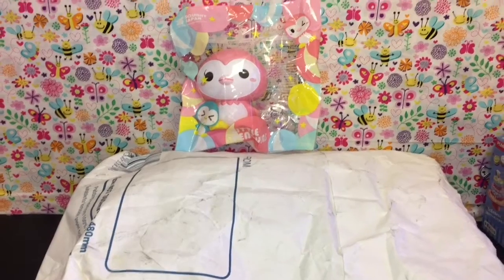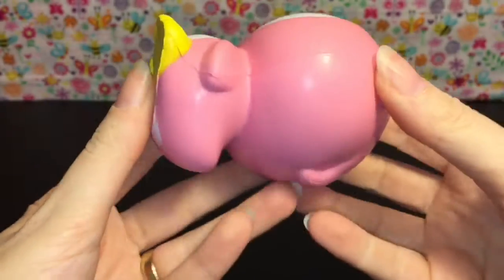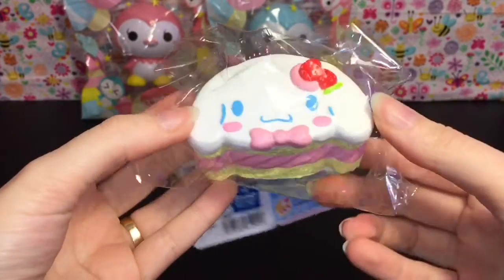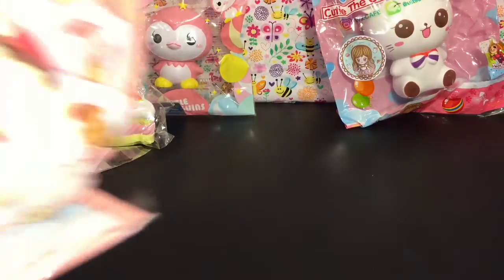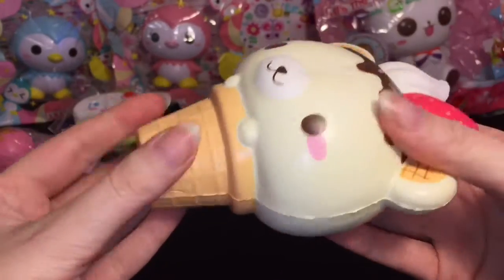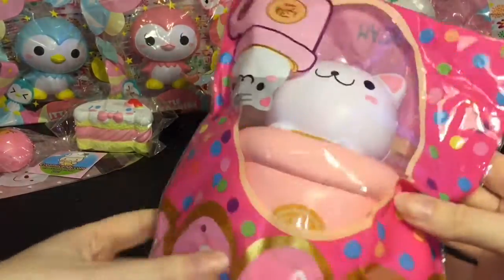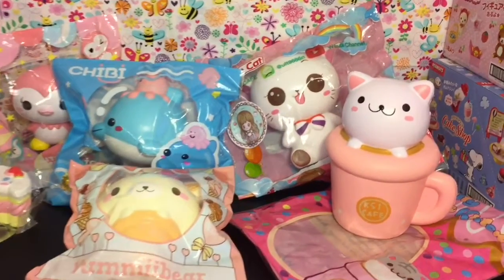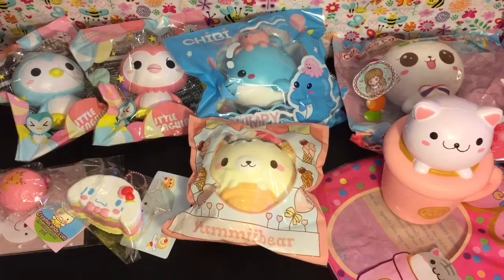Squishy Package #26: Creamiicandy Yummiibear, iBloom Penguins Slow Rising Squishies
Welcome to Squishy Package #26!